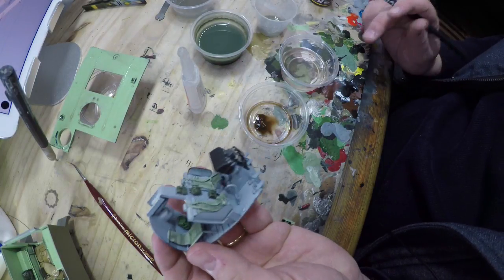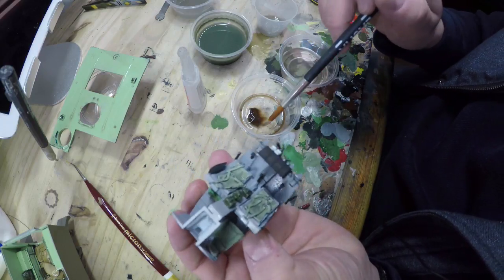LIVE cayuse dusting